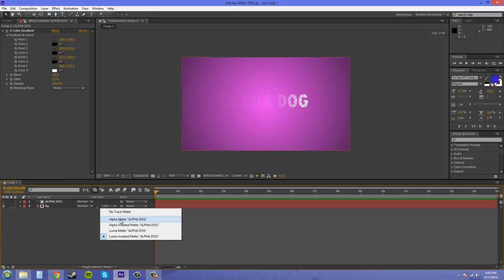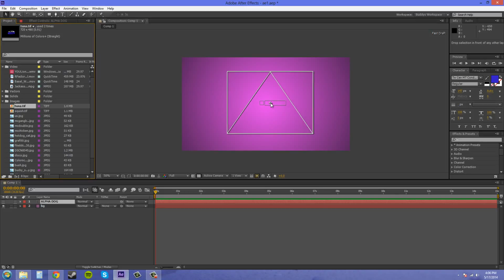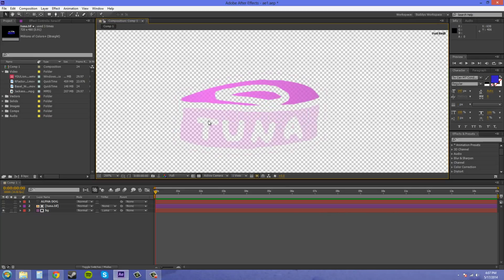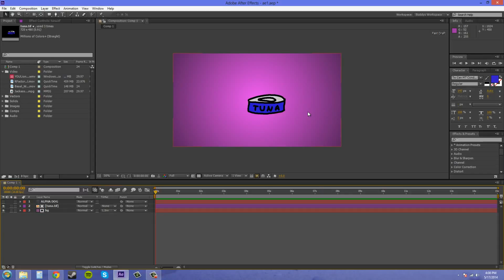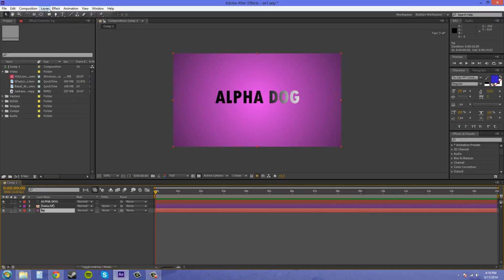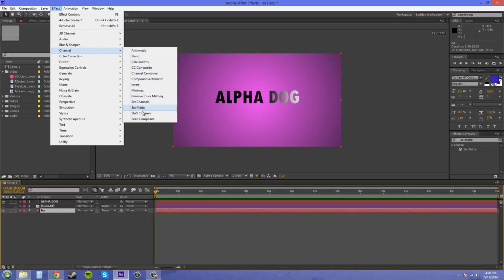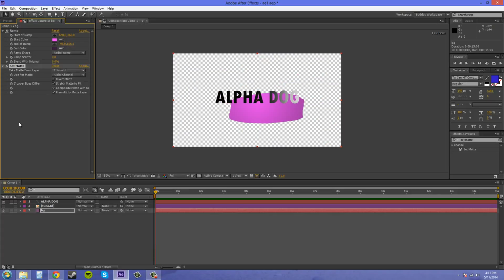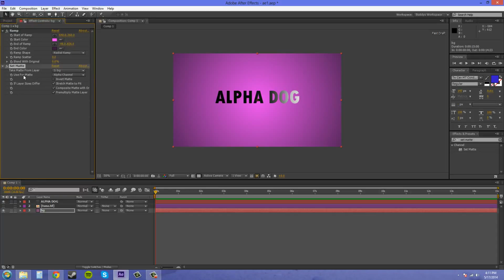After Effects CS6 Tutorial 86 Quick Guide for Track Matte Part 2